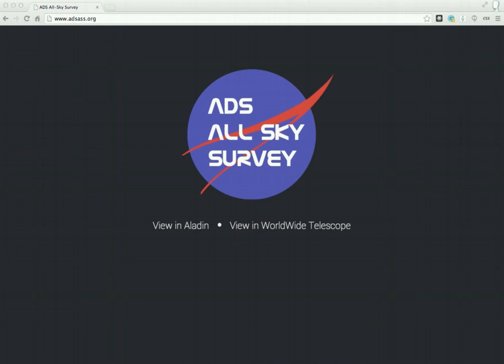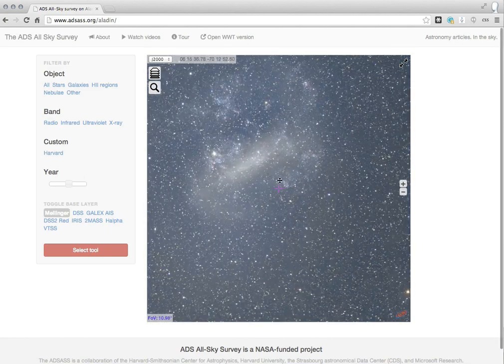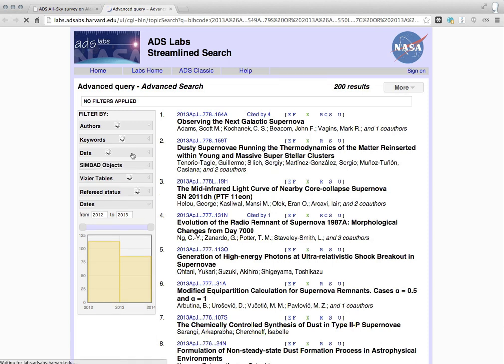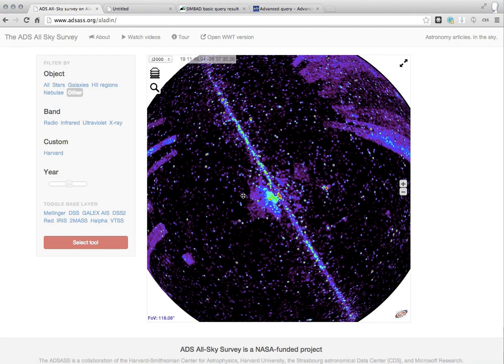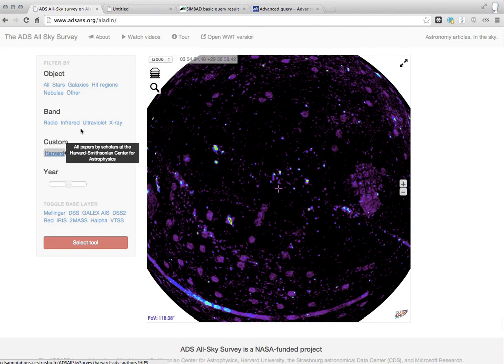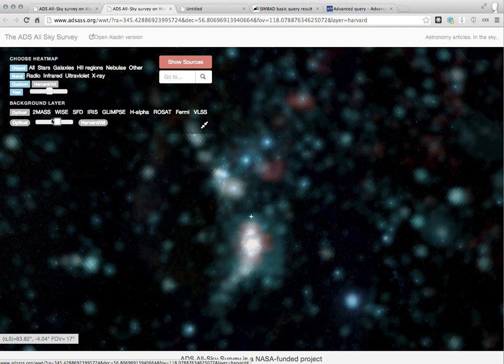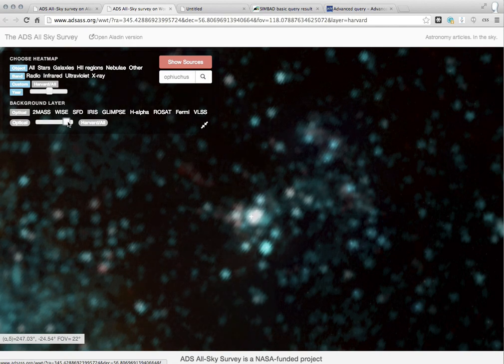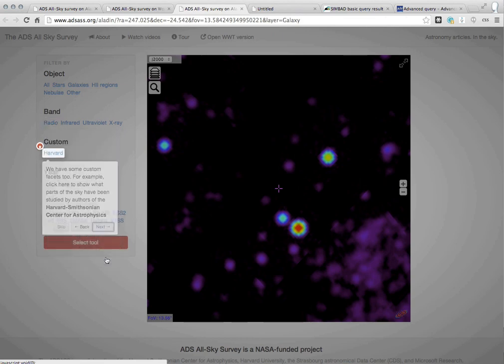adsass_preview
Preview of the ADS All Sky Survey, showing for what purposes the Sky has been studied, over time.  Funded by NASA, a Harvard/CDS/ADS/Microsoft collaboration. (See credits at the end of the video.)